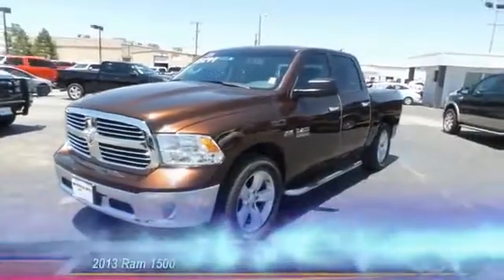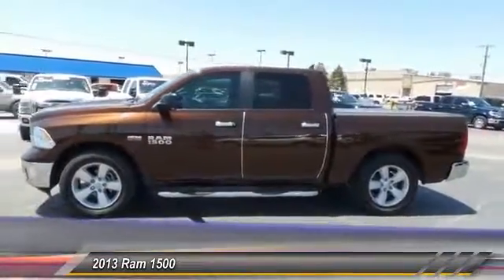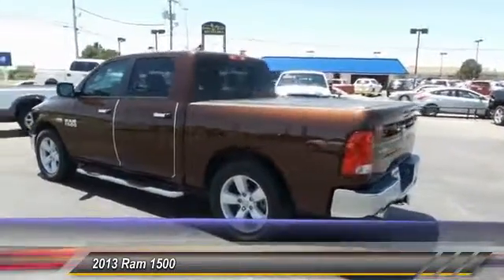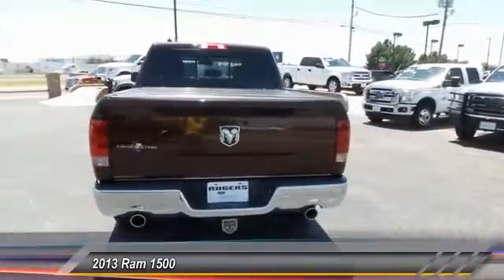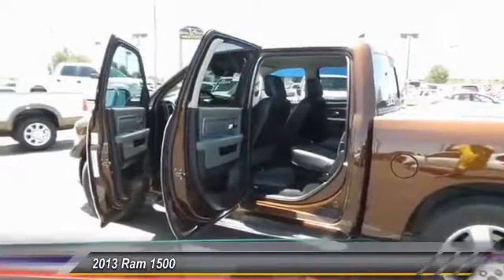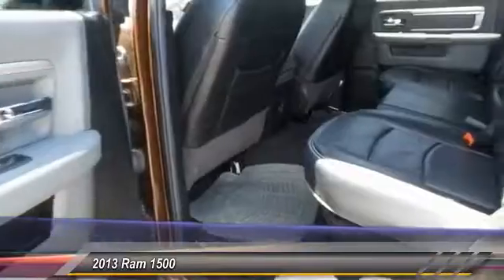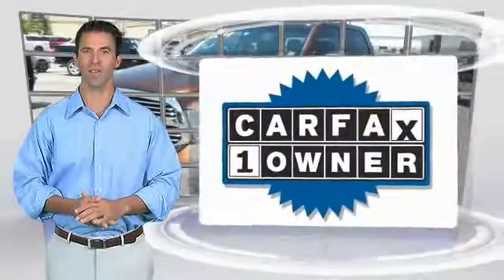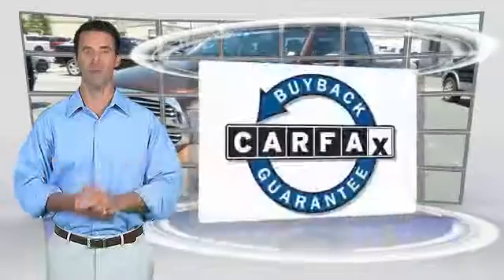2013 Ram 1500 Midland TX 15393531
2013 Ram 1500 2WD Crew Cab 140.5 SLT

4200 W. Wall

NOTITLE